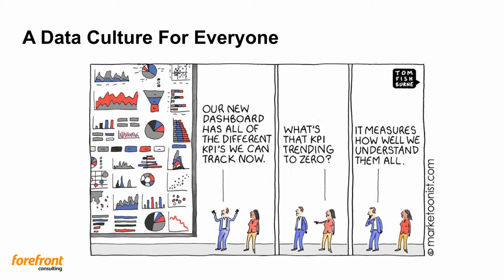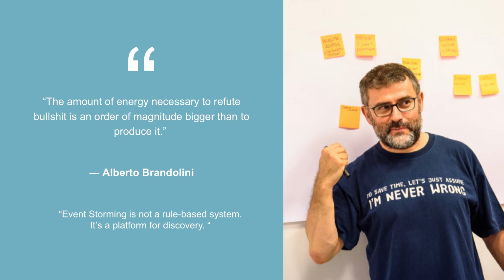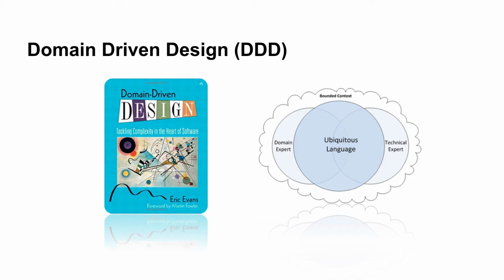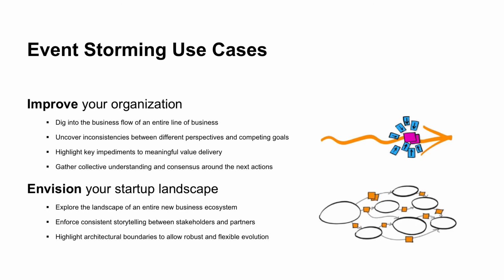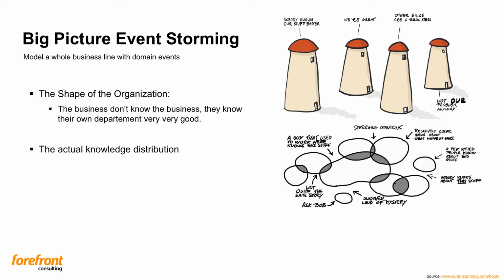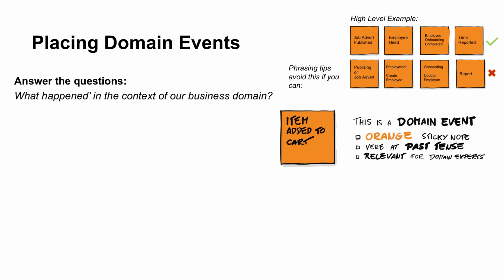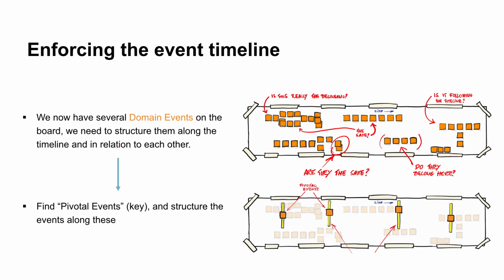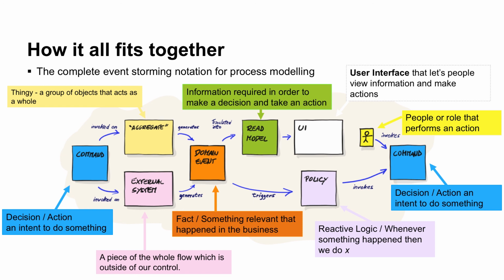Webinar: A Data Culture For Everyone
Speaker: August Ejnarsson

August share experiences from one of Swedens biggest staffing agencies. A data culture isn’t just about deploying technology alone. With the use of Event Storming and Domain Driven Design we can take the first step towards a new data culture and arm both developers and business representatives with new powerful tools!